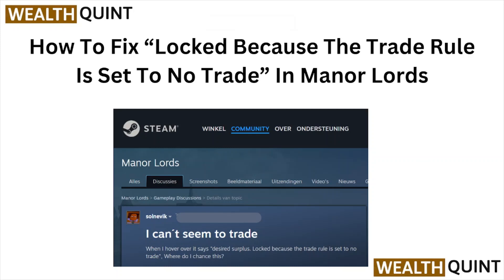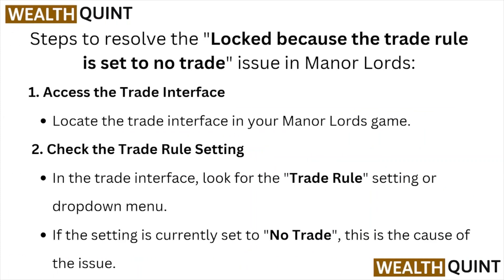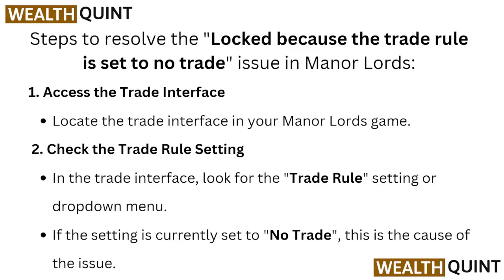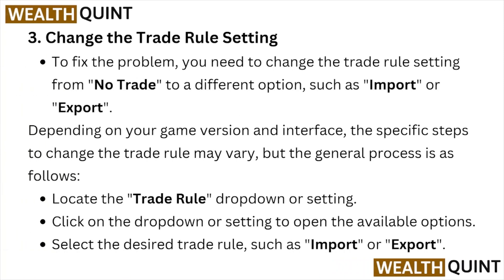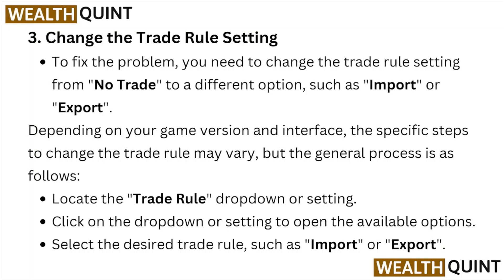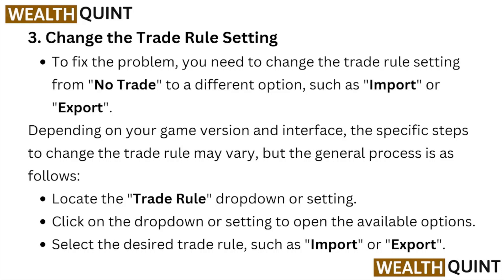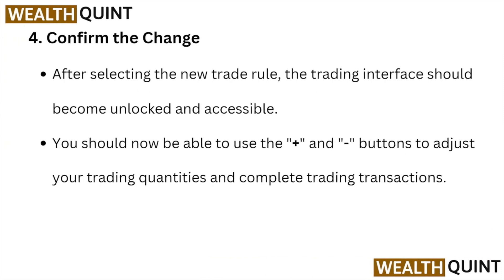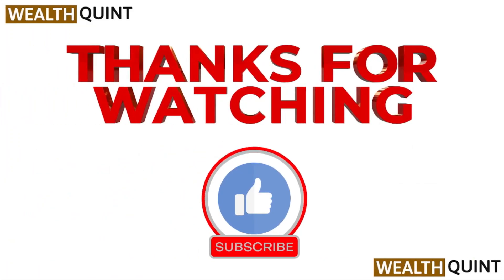How To Fix “Locked Because The Trade Rule Is Set To No Trade” In Manor Lords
Today, we're going to show you How To Fix “Locked Because The Trade Rule Is Set To No Trade” In Manor Lords.This can be helpful in various situations, such as Fixing "locked because the trade rule is set to no trade" in Manor Lords facilitates resource exchange, stimulates economy, and enhances gameplay depth.

0:15 Steps  To Resolve The "Locked Because The Trade Rule Is Set To No Trade" Issue In Manor Lords